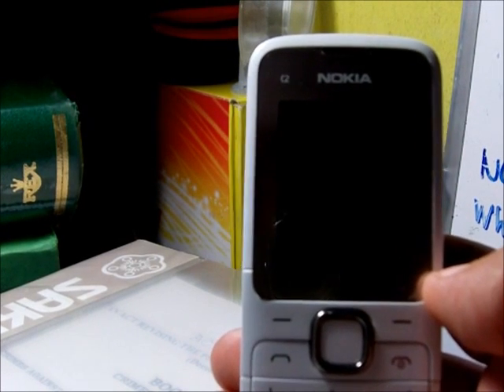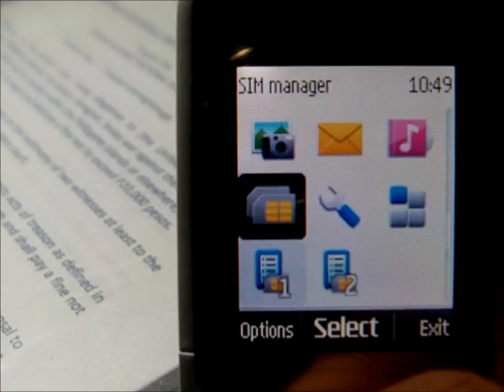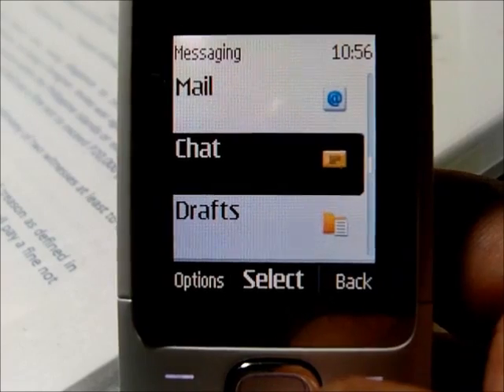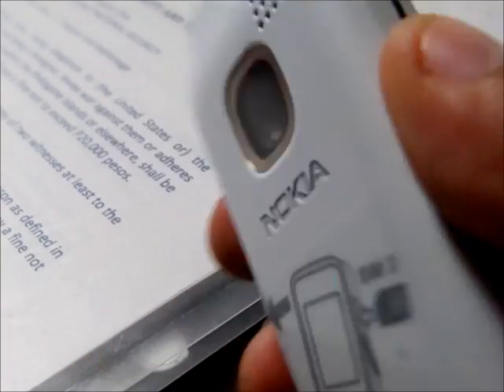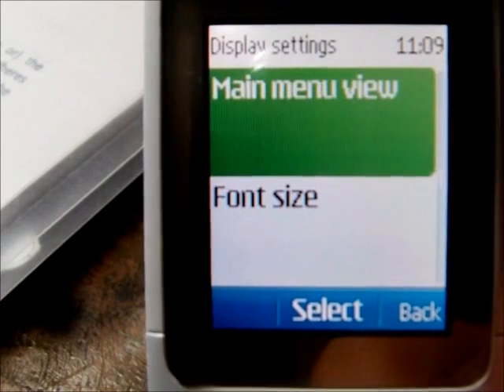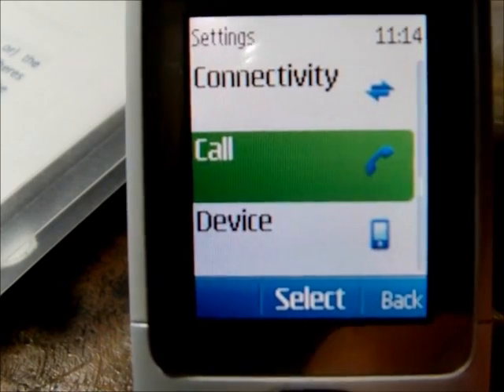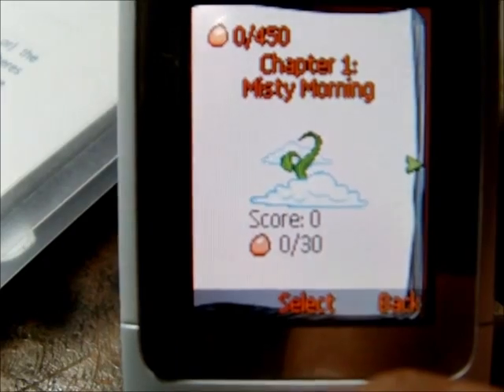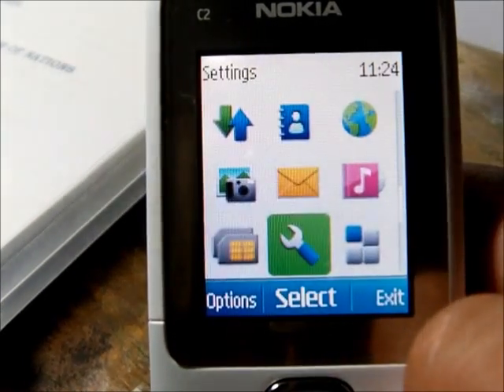Nokia C2-00 Hands-on Part 2 Software.wmv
This is a hands-on video of the software and user interface of Nokia C2-00 Dual Sim phone with Easy Swap.

I have no idea why the background sound of the first 7 minutes gets sketchy, please bear with me on this. The rest was fine. Enjoy!